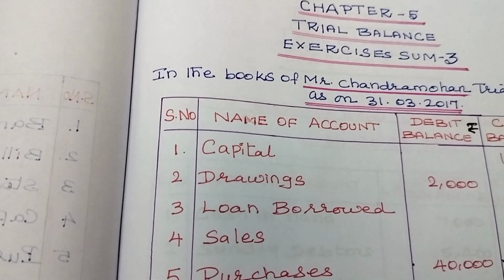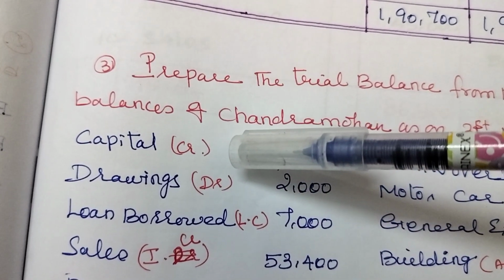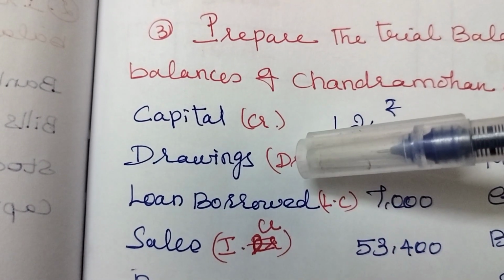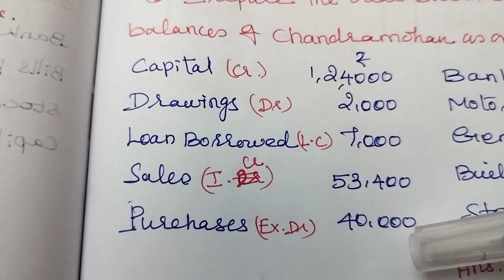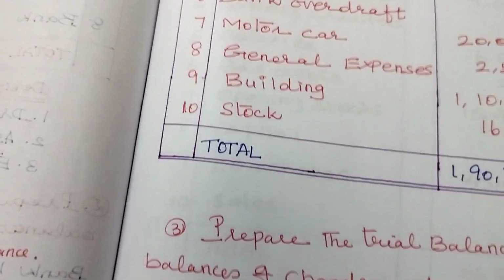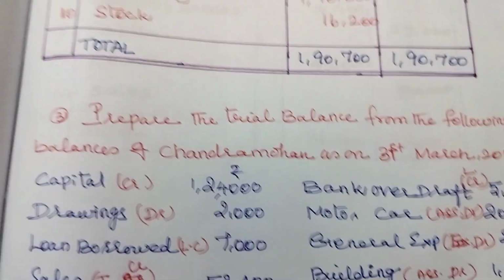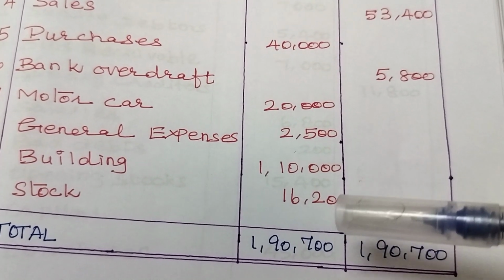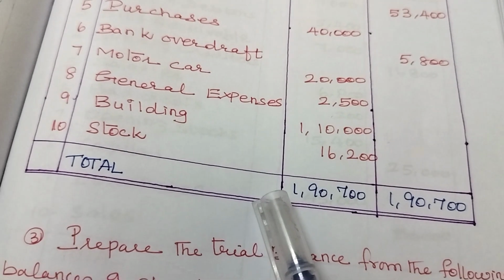CLASS 11 ACCOUNTANCY CHAPTER 5 TRIAL BALANCE EXERCISE SUM 3 (EM)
CLASS 11 ACCOUNTANCY CHAPTER 3JOURNAL ENTRY SOLVED ALL ILLUSTRATION AND EXERCISE SUMS.

CLASS 11ACCOUNTANCY CHAPTER 4 LEDGER SOLVED ALL ILLUSTRATION AND EXERCISE SUMS.

CLASS 11ACCOUNTANCY CHAPTER 5 TRIAL BALANCE SOLVED ALL ILLUSTRATION AND EXERCISE SUMS.